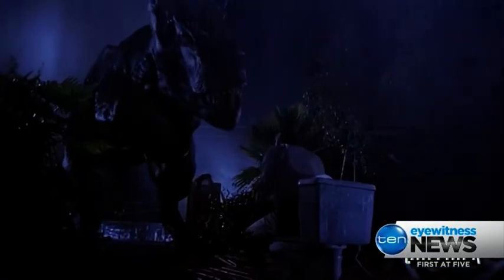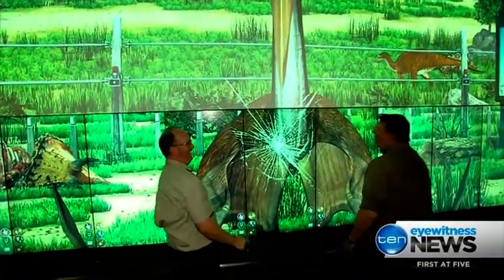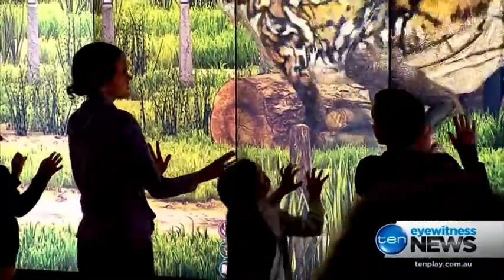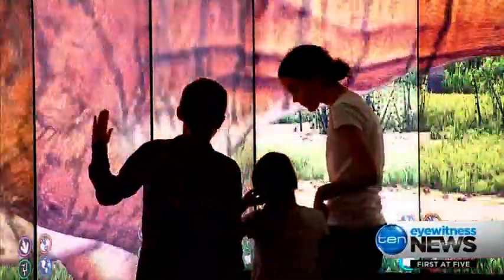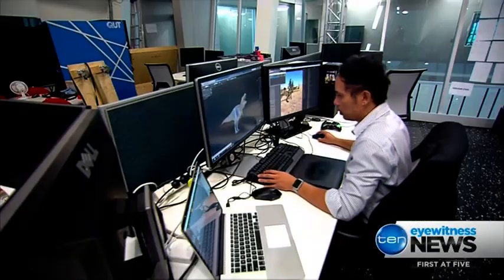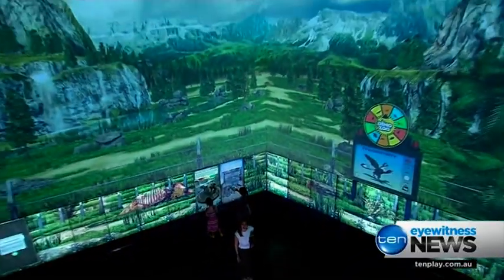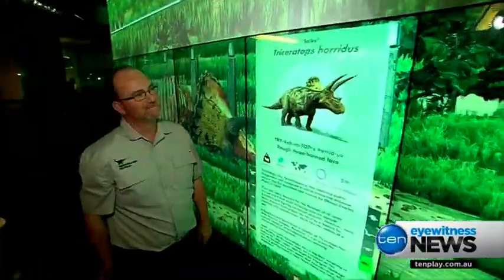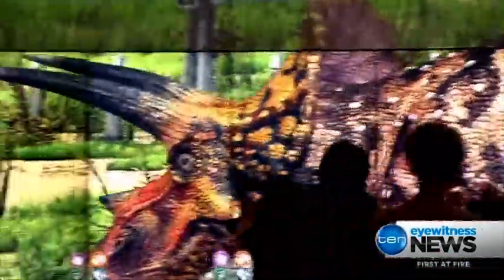QUT launches Dino Zoo – 10 News 05-01-16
The free, all-ages installation at QUT’s The Cube marks the first time anywhere people can interact with nine iconic dinosaurs and the largest flying reptile ever to live.